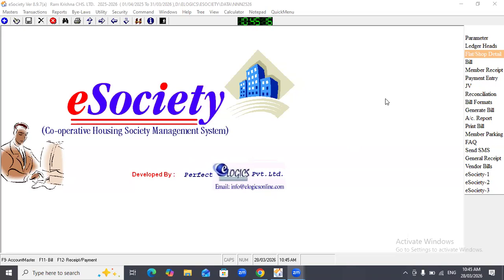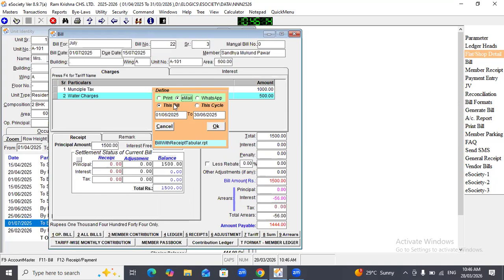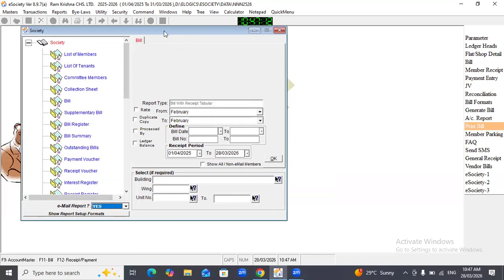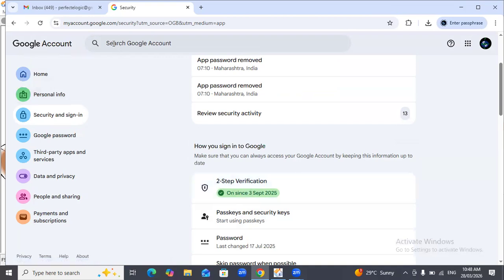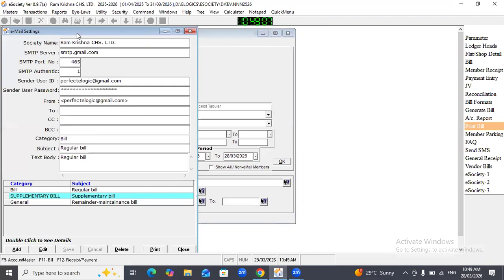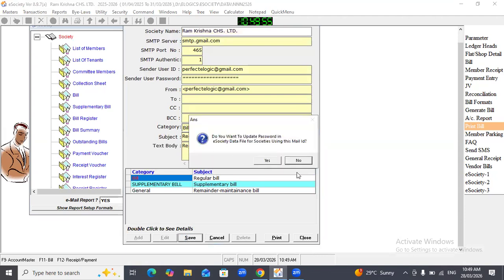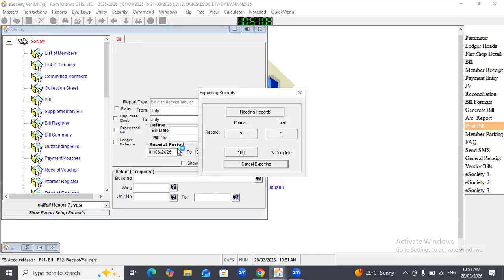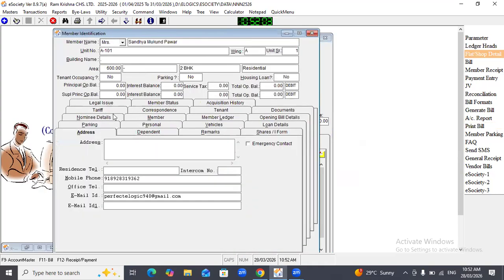How To rectify Errors which come while emailing bill